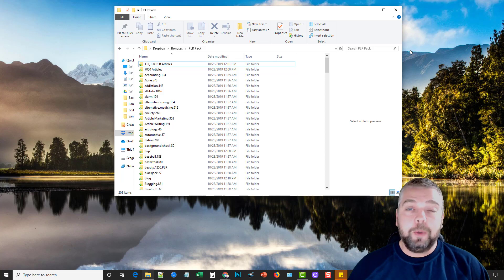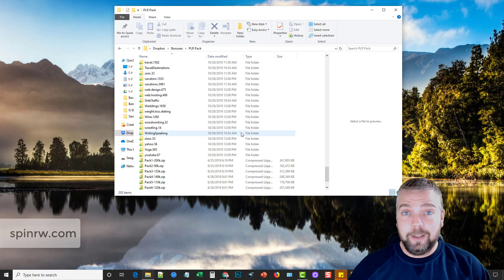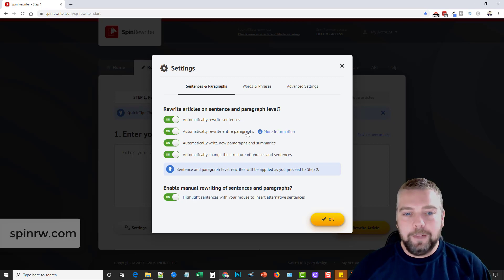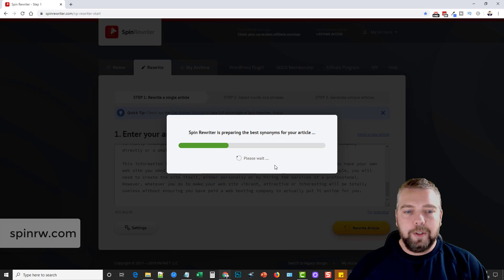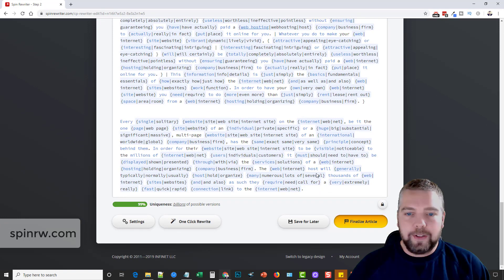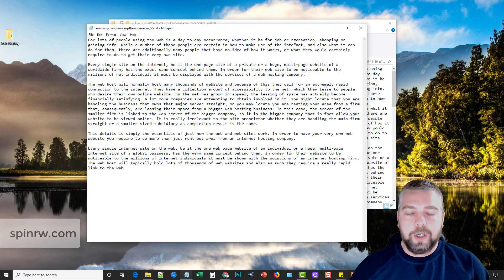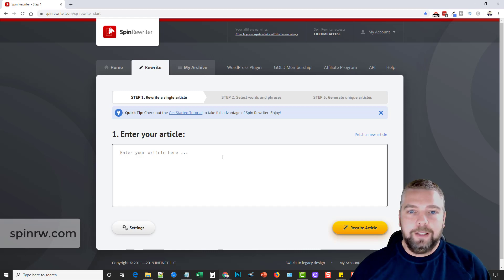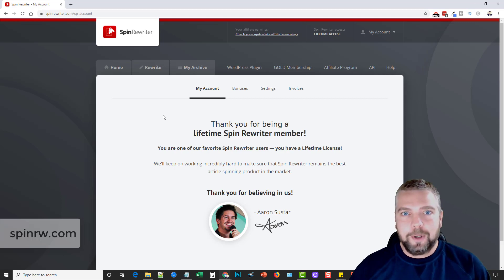Article Rewriter Software: 500 HQ Articles in 1 Minute Spinner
Article Rewriter Software - Learn how to spin articles and content using one the absolute best spinner on the market.  Watch how it analyzes the words and understand the meaning of each article.

SpinRewriter is absolutely the best article rewriter on the Internet.  It's not free, but provides quality that you won't get anywhere else with a article spinner or sentence rewriter software.  It is also a paragraph rewriter with more features.

You'll learn more about how to spin articles and what article